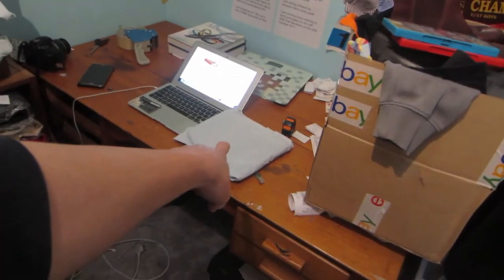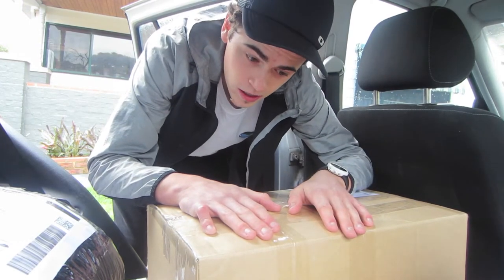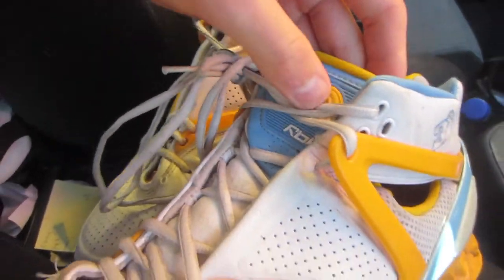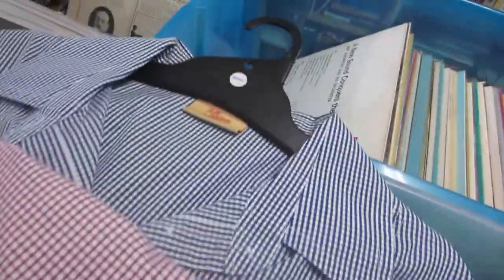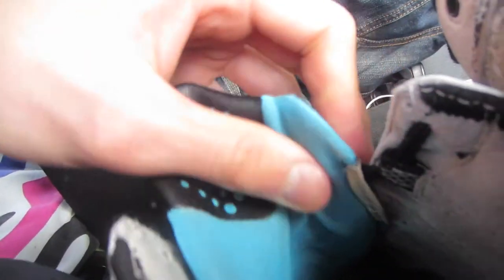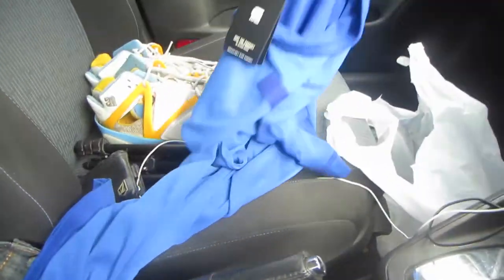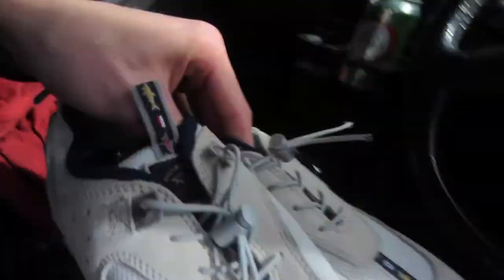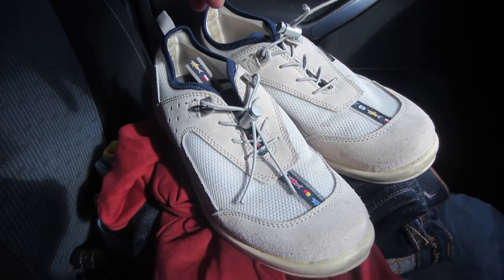Blood, Sweat & Beer | VLOG 126